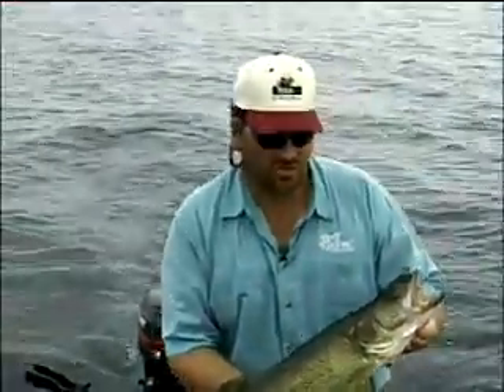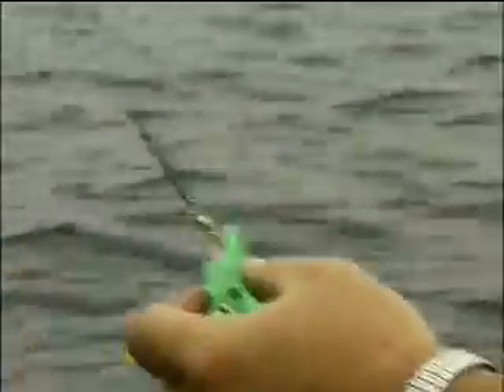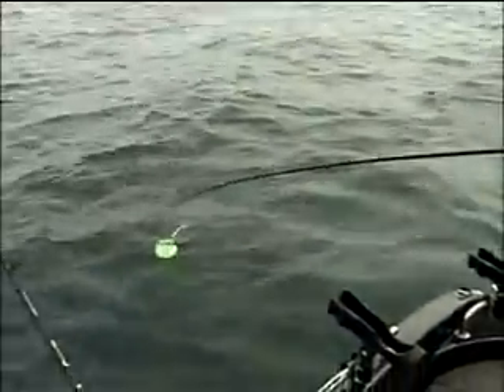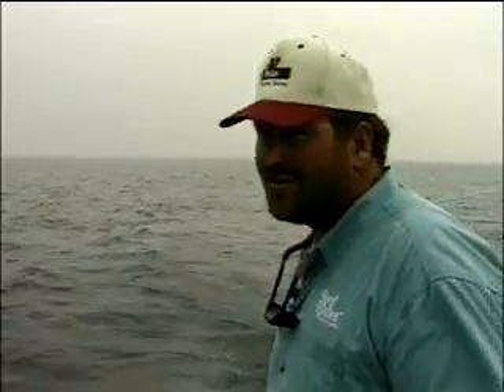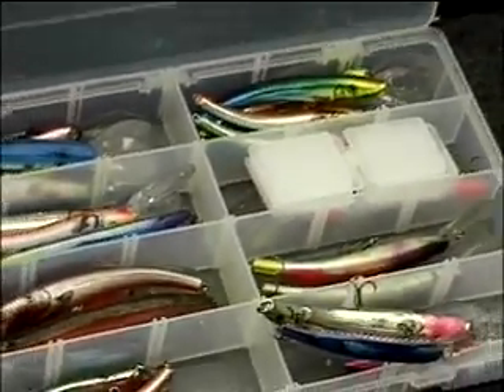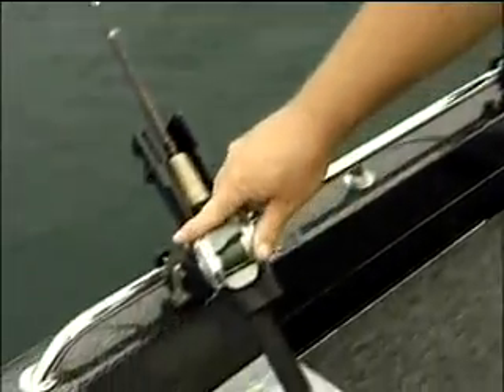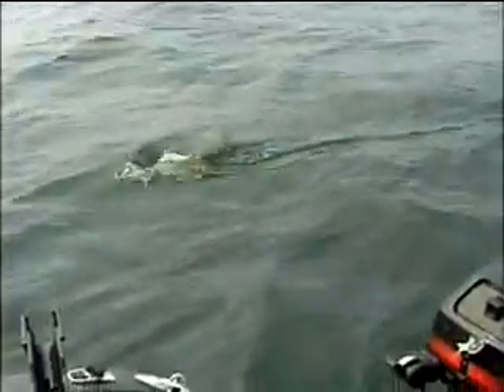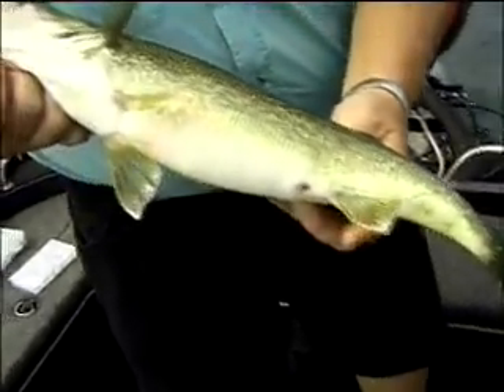Lake Erie Walleye trolling tactics Part #4 with PWT champion Mark Brumbaugh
Lake Erie Walleye Tactics was a best selling video during the time when i was producing my TV Series "Jim Hanley's Northeast Outdoors". The entire video is still as relevant as it was when i first produced it over 20 years ago. Some of baits may have changed but walleye and how they bite has not.